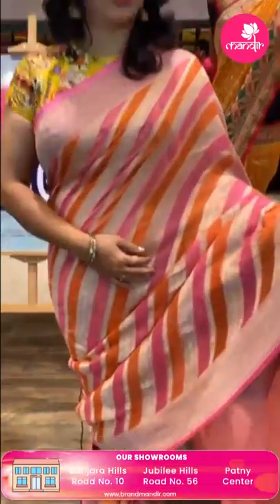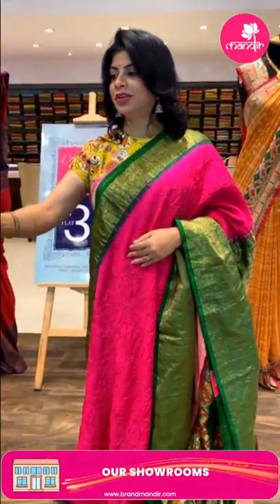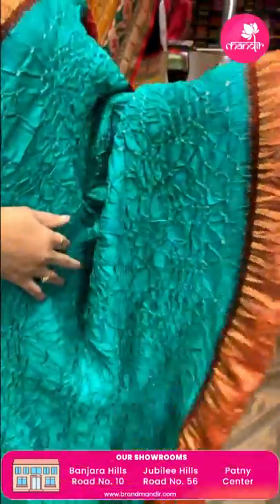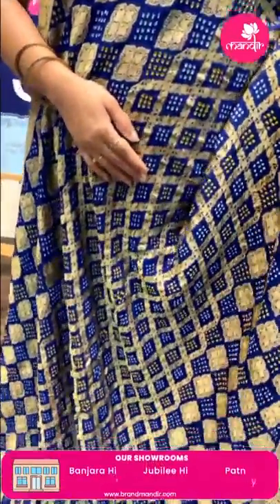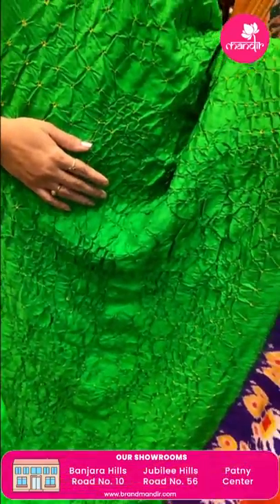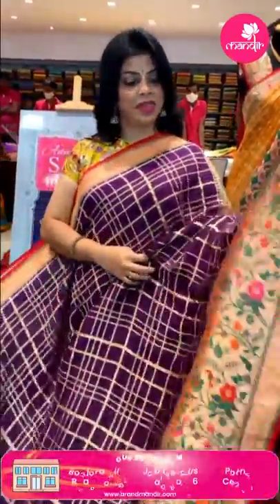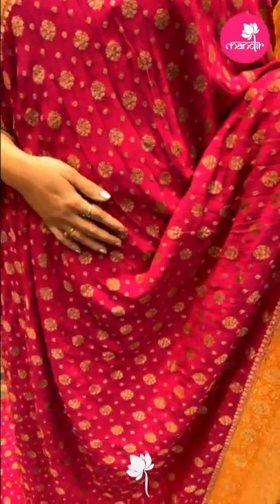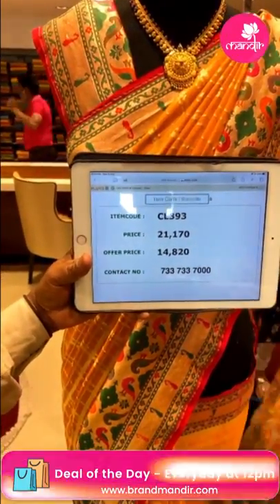Kaddi Georgette and Bhandhini Sarees at Weavers Price FOR 24Hours | Brand Mandir Sarees LIVE